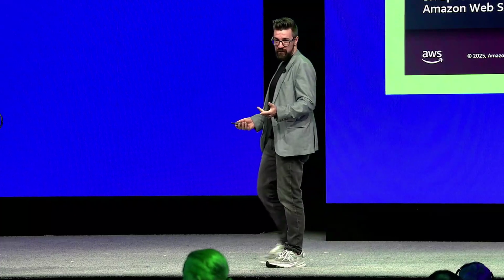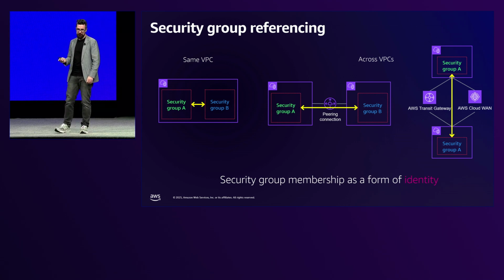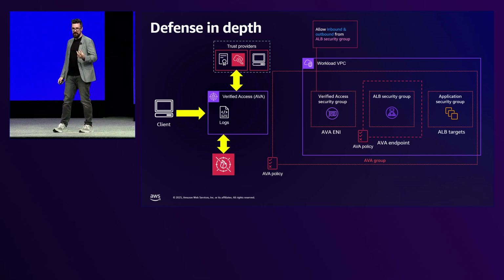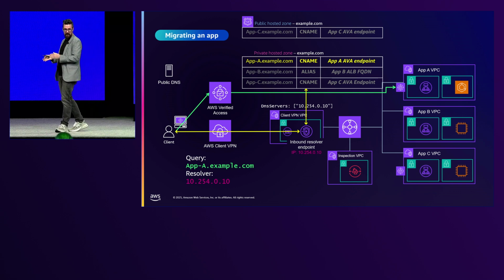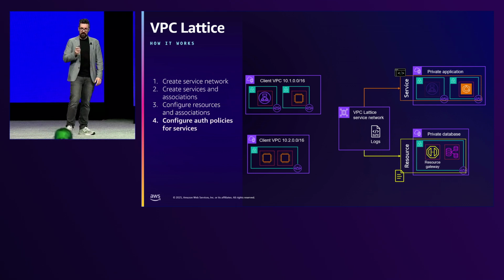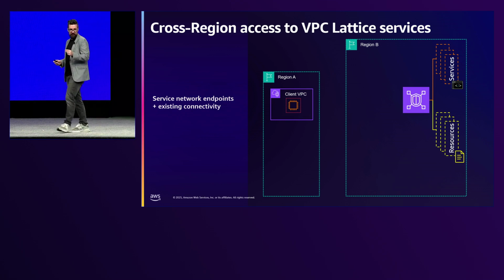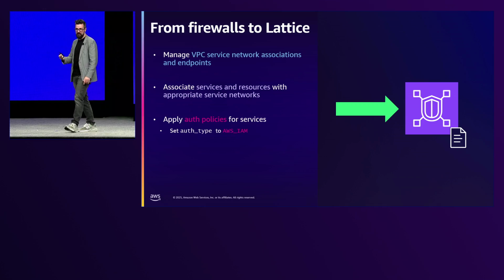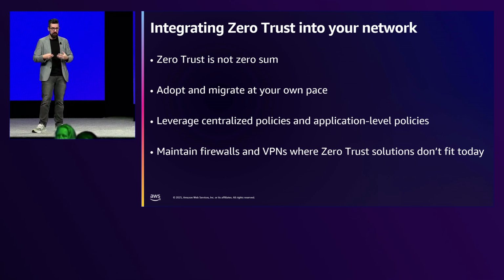AWS re:Inforce 2025 - Integrate Zero Trust into your cloud network (NIS304)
In this session, learn how to adopt Zero Trust alongside traditional network security functions such as firewalls and VPNs. Explore how services like Amazon VPC Lattice and AWS Verified Access complement your existing network security posture by leveraging identity and network controls to continuously authenticate and monitor access. and how these services can integrate into your existing network architecture. Learn about common adoption approaches and migration patterns, and hear best practices for building Zero Trust mechanisms into a secure, modern network architecture.